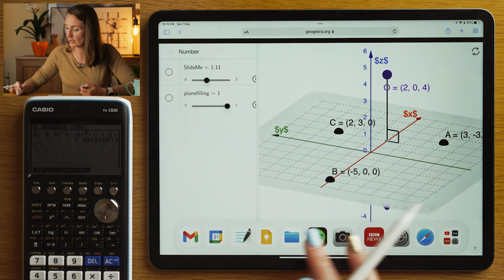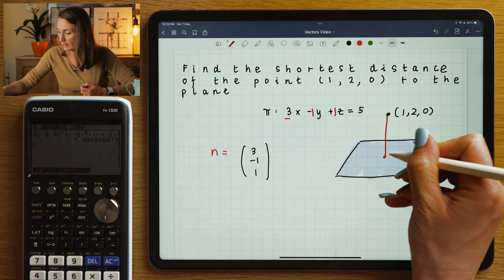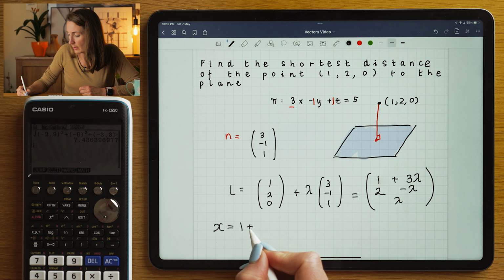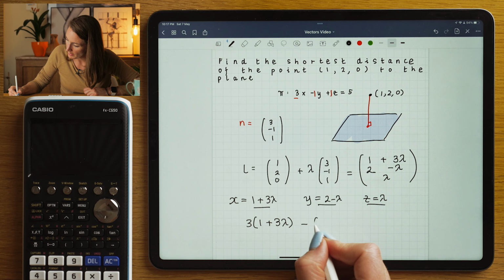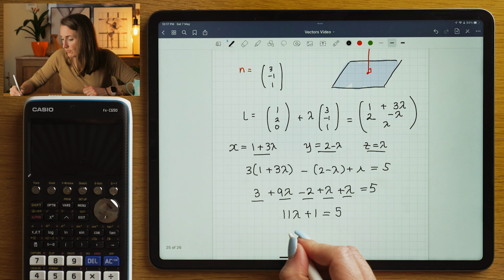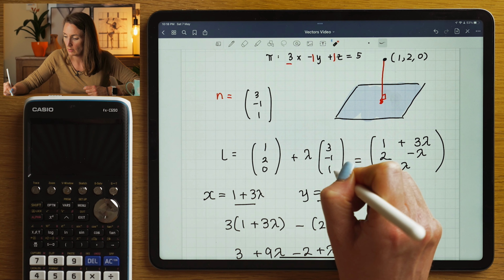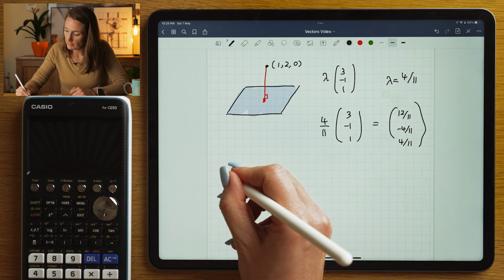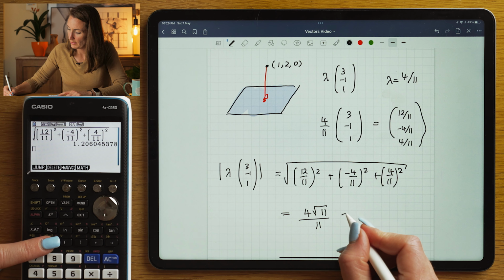5 mins to find the Shortest Distance Between a Point and a Plane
In this video, we will show you how to find the shortest distance between a points and a plane. This is an easy way to calculate the distance between two points using basic geometry.

This 5-minute video is a great way to practise basic geometry and learn how to find the shortest distance between a point and a plane. After watching this video, you'll be able to calculate distances between a point and a plane quickly and easily!

⏰ Timecodes⏰
00:18 Let's look at a 3D-representation of the distance of a between a point and a plane.
01:03 We set out a strategy to find the shortest-distance between a point and a plane, using the normal-vector to the plane and the point to create a 3D-line.
02:43 Now, find the point of intersection between the line and the plane, by finding lambda.
03:42 You can use the point of intersection and find the distance between two-points formula.
04:00 OR you can find the magnitude of the vector from the point to the plane.
04:53 How to find the magnitude of the vector from the point to the plane.